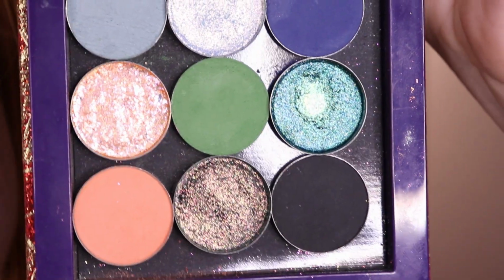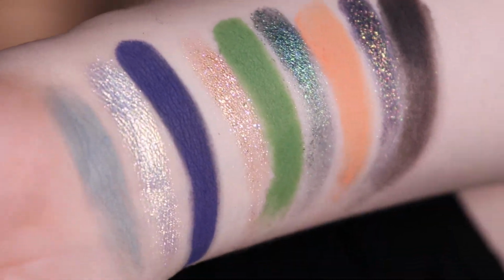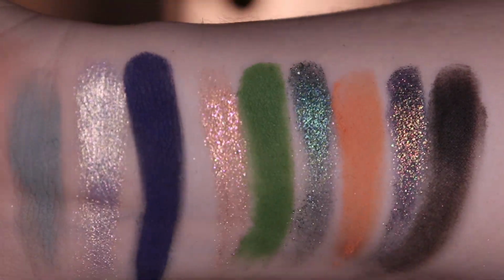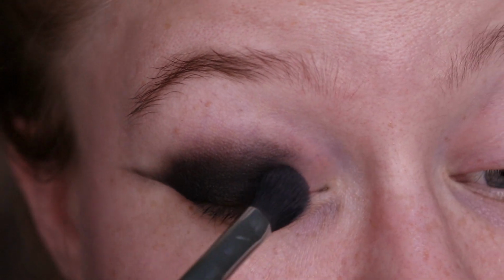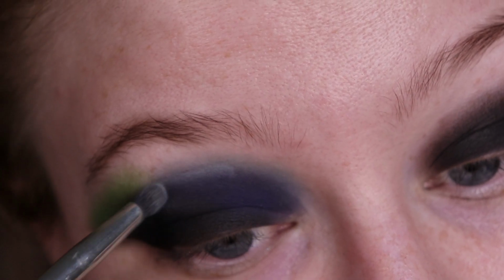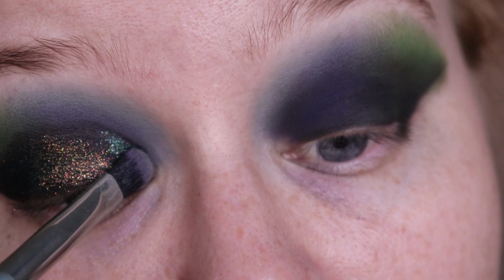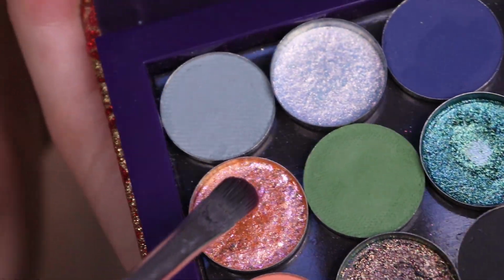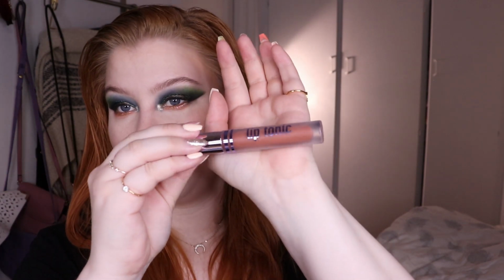Virgo ♍︎ || ZODIAC Series: Part 8 ♥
Today is the beginning of Virgo season, and I am back with the next part in my Zodiac Series! I hope you like this video ♥

⚜  Single shadows (left to right, top to bottom)
 ➳ Devinah Cosmetics: Fenella
➳ Tammy Tanuka: Gone With the Dreams
➳ Emme Cosmetics: Marine
➳ Tammy Tanuka: Sweetcheeks
➳ Terra Moons: Capricorn
➳ Tammy Tanuka: Darkwater Naga
➳ Inglot: 314
➳ Tammy Tanuka: The Harpy
➳ Looxi Beauty: Raven

⚜ Products used:
❥ FACE
➳ The Ordinary High Adherence Silicone Primer
➳  Lumene Blur Foundation: 00 Ultra Light
➳ Makeup Revolution Infinite Longwear Concealer: C0.7
➳ The Faceshop Micro Wear Loose Setting Powder
➳ Jouer Cosmetics Sunswept Bronzer and Contour Duo
➳ Blush: Inglot 314 (shadow)
➳ Emme Cosmetics: Sunlight Highlighter

❥ EYES
➳ NARS Smudge Proof Eye Primer
➳ All shadows mentioned above.
➳ Linda Hallberg Mood Crayon: Likeable Mood
➳ BH Cosmetics Base Booster
➳ Makeup Mekka Ultra Length Water Resistant Mascara
➳ Makeup Mekka Long Lasting Brow Tint: Ash Blonde

❥ LIPS

➳ Kaleidos Makeup Lip Tonic: Mesmerize*